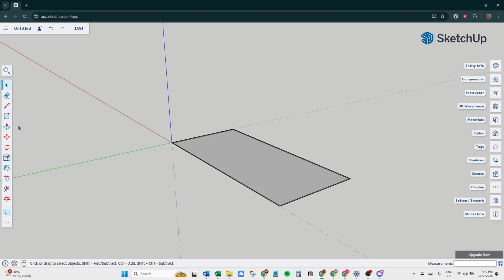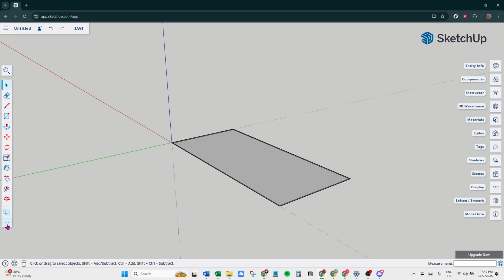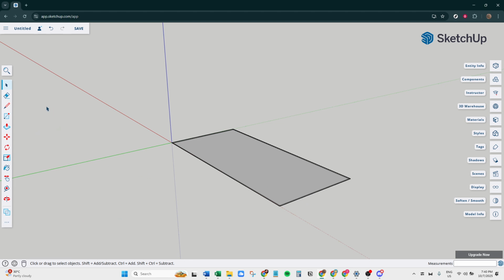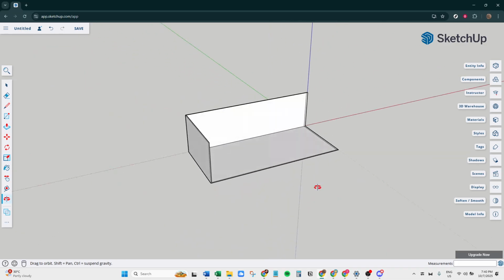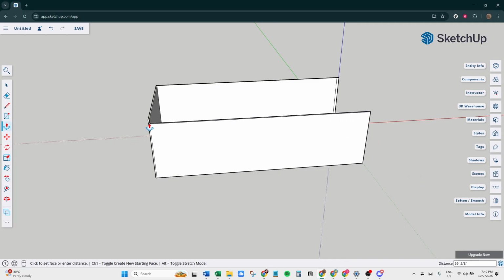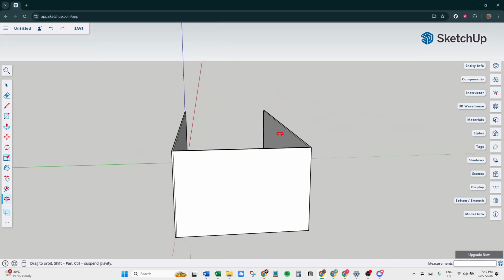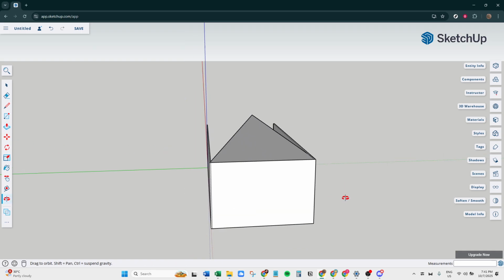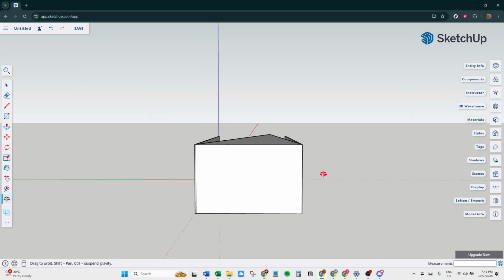How To Sketchup For Beginners [2025 Guide]